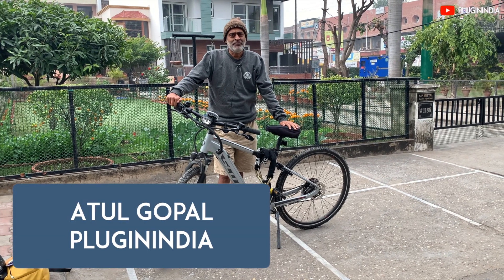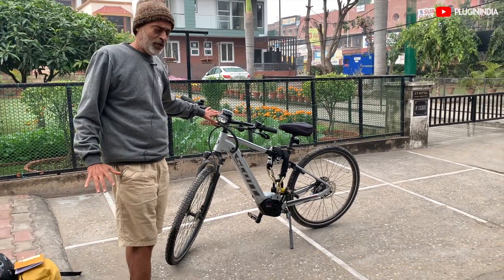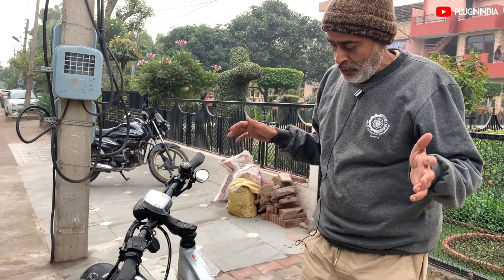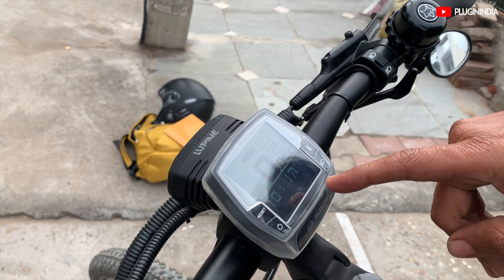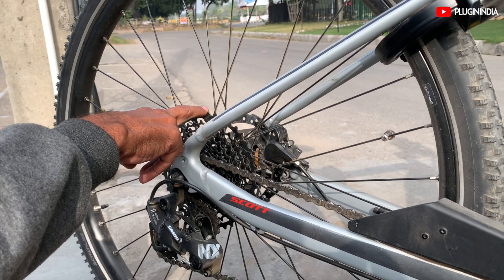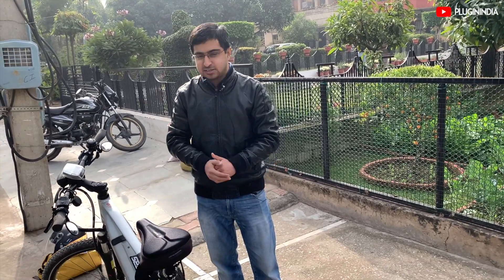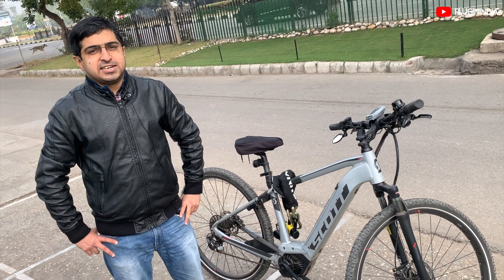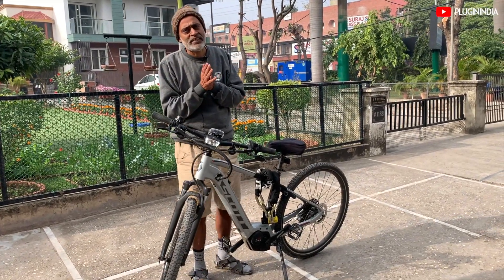Real Life EV Story : Scott Electric Bike - 2000 km | "I love this eBike"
This video is about a Real Life EV Story. Meet Mohd. Parvez Farooqi, an avid e-Bike user who lives in Patiala and has completed 2000 km with his Scott SUB CROSS ERIDE 10 Electric Bike
We talk about his experiences with the eBike and look at Scott eBike.

Follow Parvez at his Youtube channel, where he reviews eBikes and also join his eBike FB group

Tag words:
Scott Electric Bike
Scott Electric Bike India
Scott eBike India
Scott eBike
Electric Cycle
eBike
Scott Owner
Scott SUB CROSS ERIDE